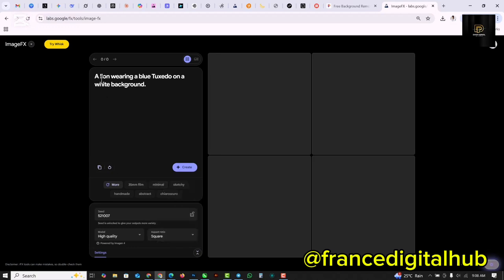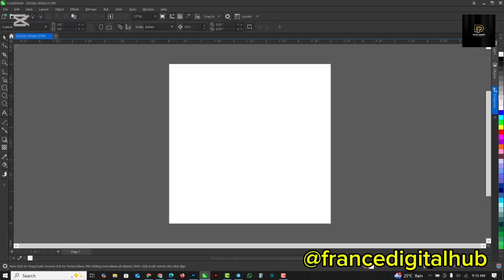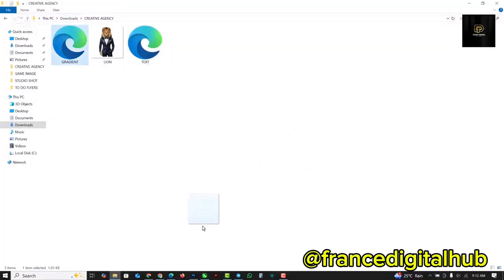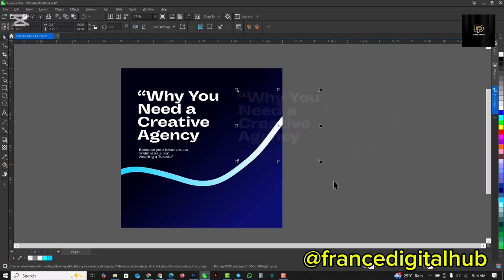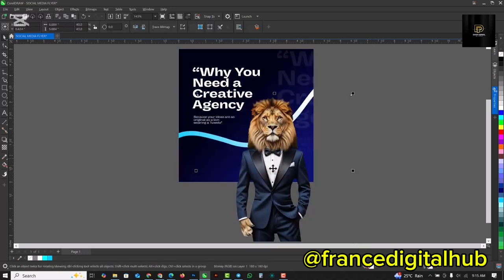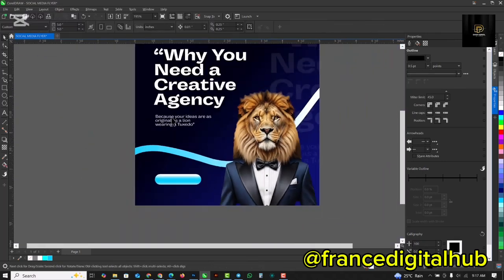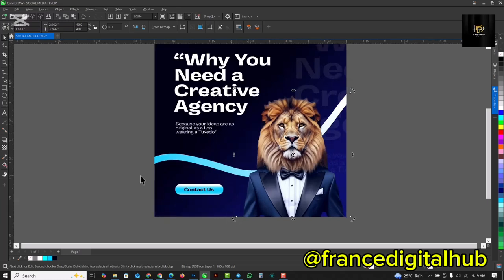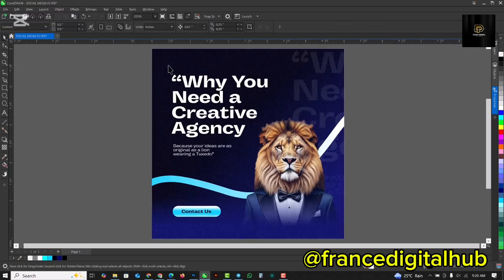AGENCY DESIGN ✍️✅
Free tutorial still on going🔥
Don't miss out